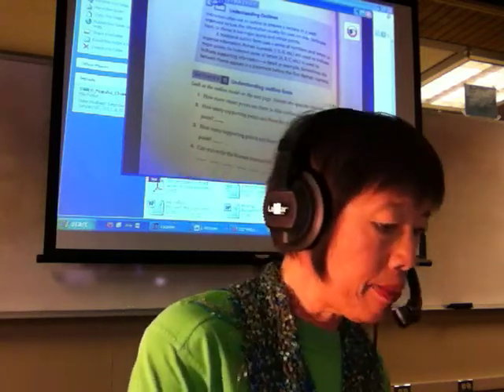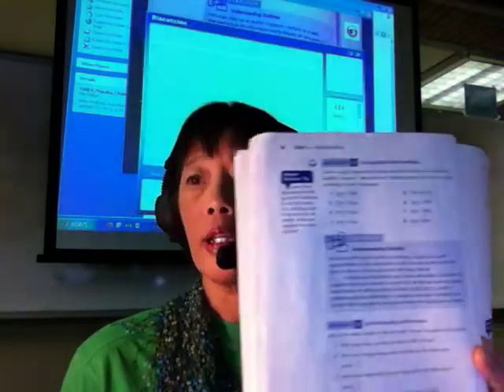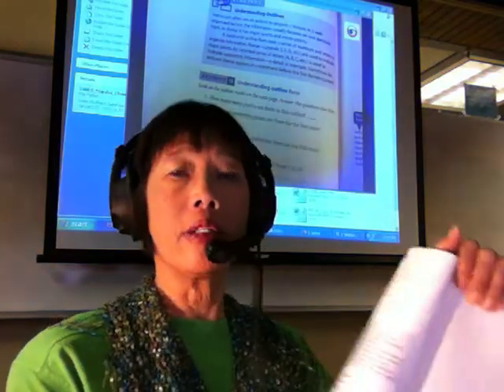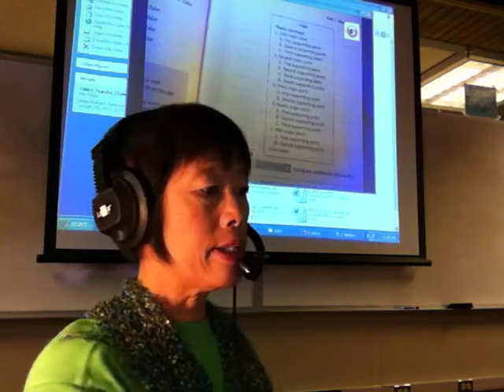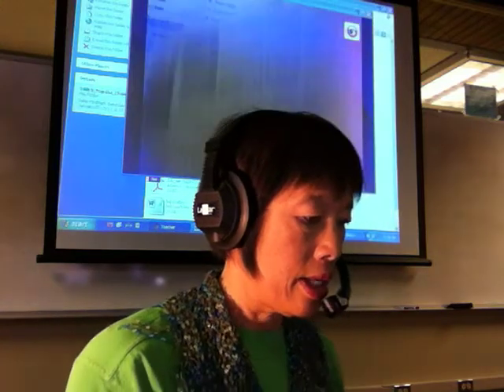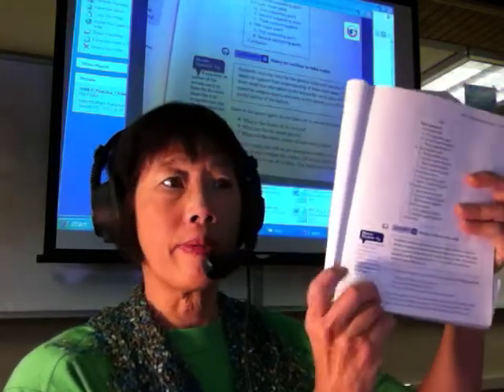College Oral Communication 1 Ch1 Act15 Act16 Outlines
Chapter 1 Activity 15 Understanding outline form. Look at the outline model on page 17 and answer the questions on page 16. Activity 16 Using an outline to take notes.

-Marsha Chan
Sunburst Media

[IMG_0820.MOV]